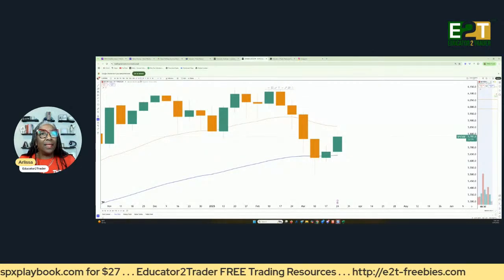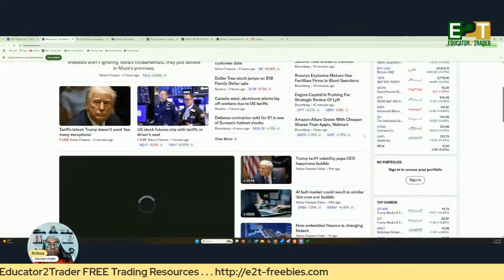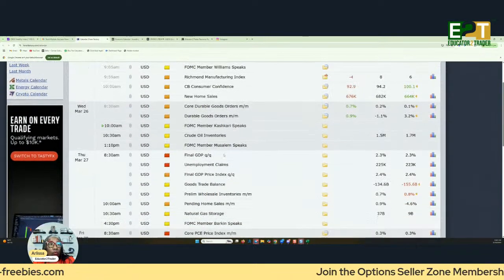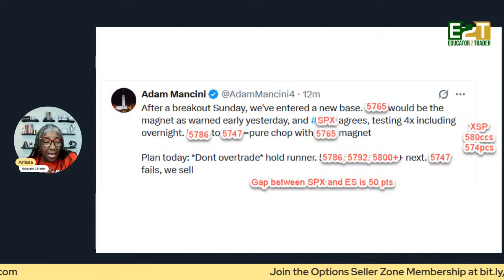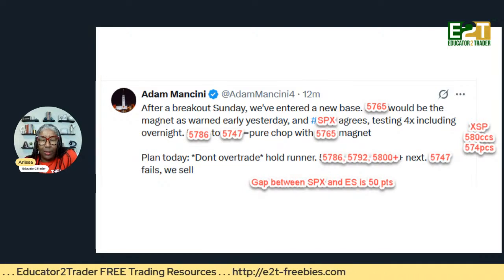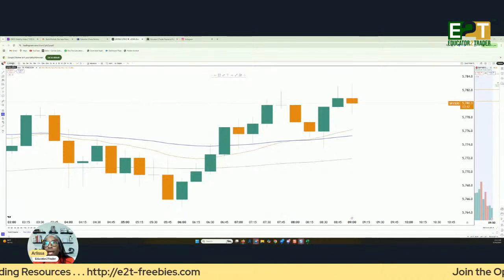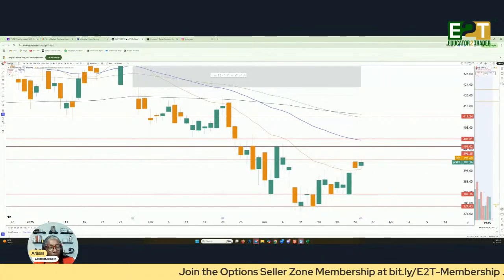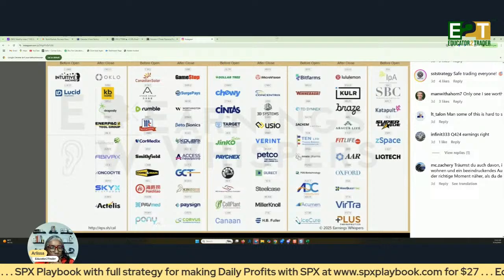[LIVE] Premarket Prep in the SellersZone - 3.26.25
Premarket Prep in the SellersZone - 3.26.25

Are you looking for a plan for greater profits in 2025? Discover these profitable strategies to maximize your returns!

➡️Options Seller Zone Membership Educator2Trader.com